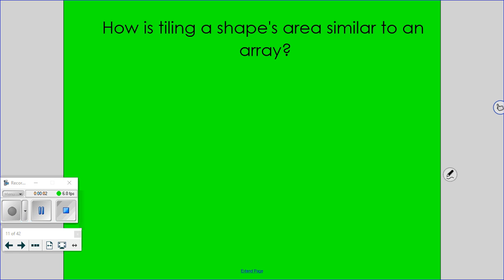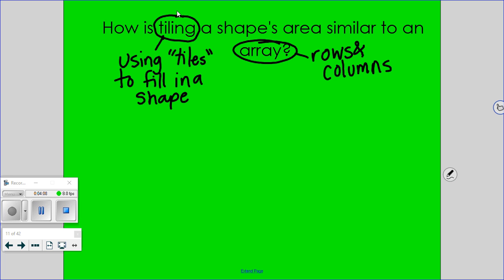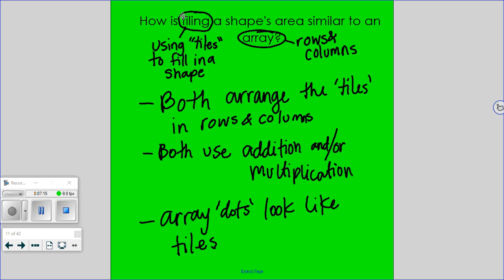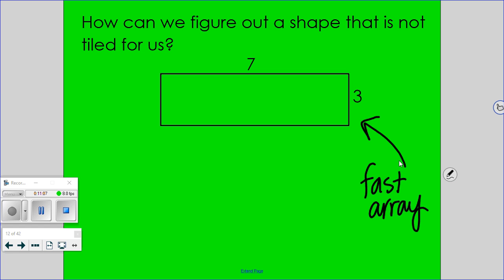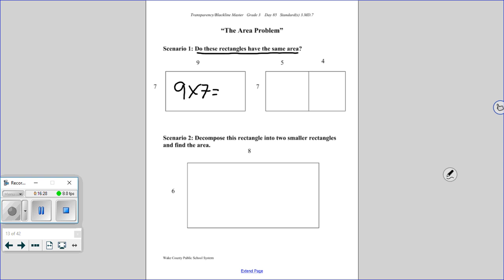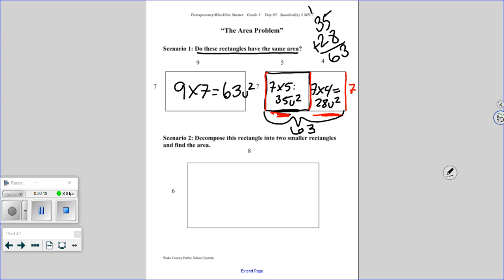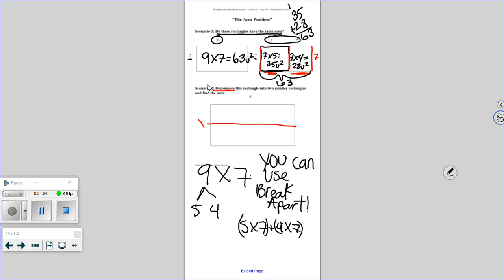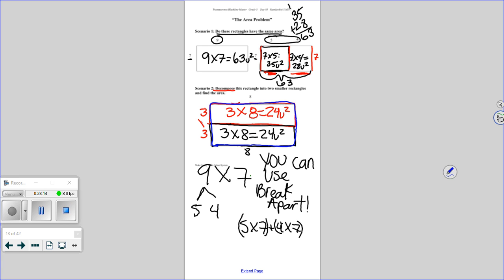Break Apart Area Models